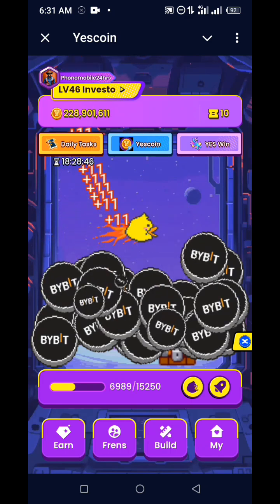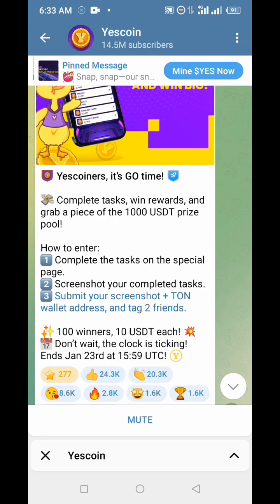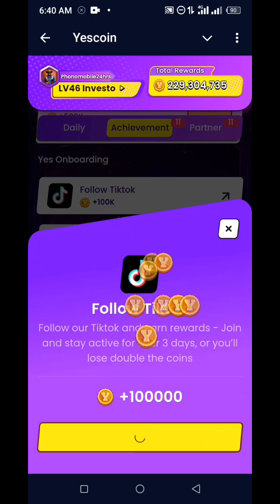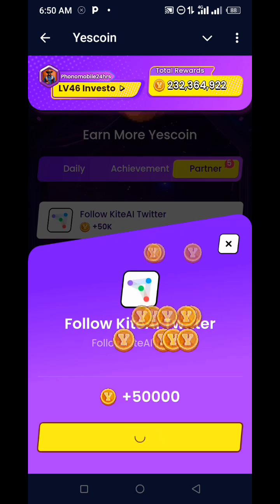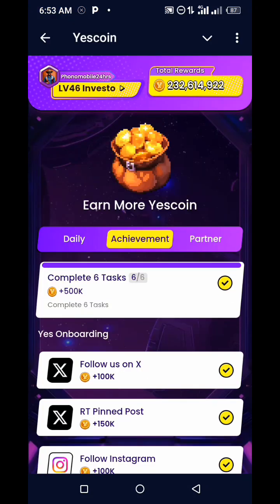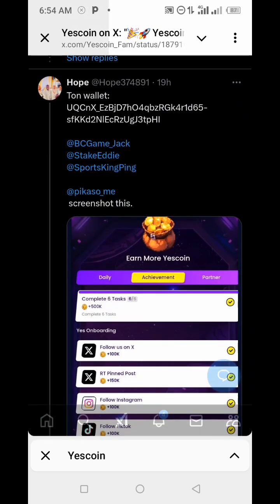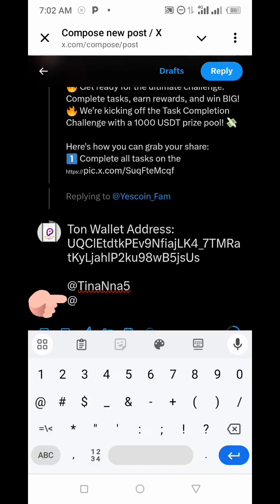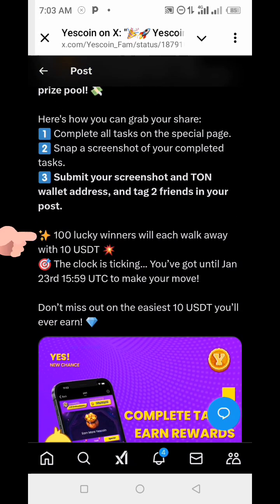Yescoin $10,000 Giveaway – How to Participate in Giveaway and Win Big | Yescoin Airdrop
Yescoin is thrilled to announce an exciting 1000USDT giveaway, offering users a chance to win fantastic rewards. To participate, follow these simple steps:

1. Create a Yescoin account on the official website or mobile app.

2. Follow Yescoin's social media accounts to stay updated on giveaway tasks.

3. Join the Yescoin community on Telegram or Discord.

4. Complete specific tasks, such as sharing posts, referring friends, or participating in quizzes.

6. Wait for the random draw and announcement of winners.

By following these steps, you can increase your chances of winning the 1000USDT giveaway on Yescoin. Don't miss out on this opportunity!

Yescoin giveaway, USDT giveaway, cryptocurrency giveaway, Yescoin contest, USDT contest, crypto airdrop, Yescoin airdrop, giveaway participation guide, Yescoin pool